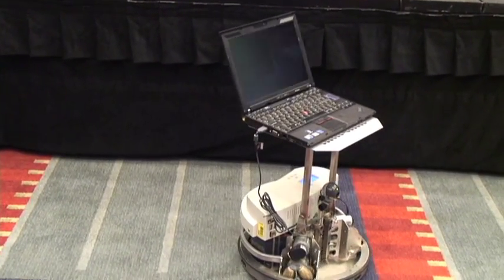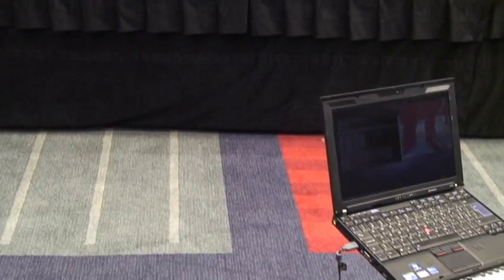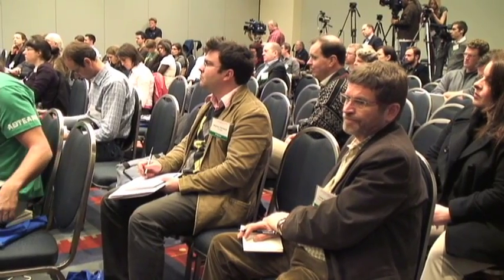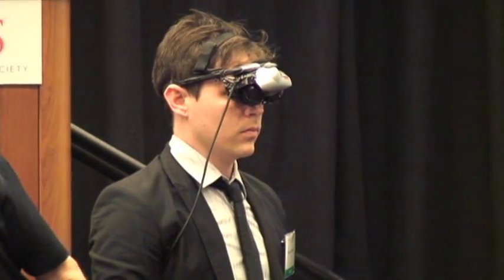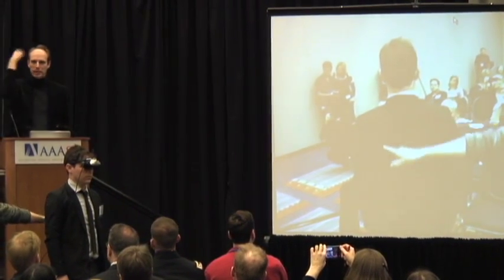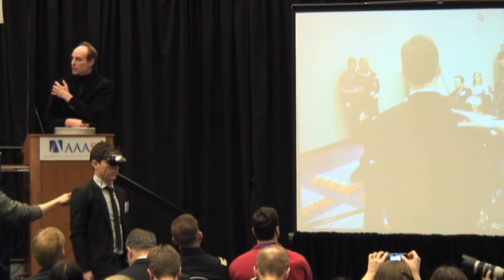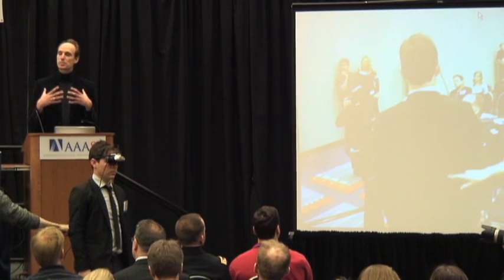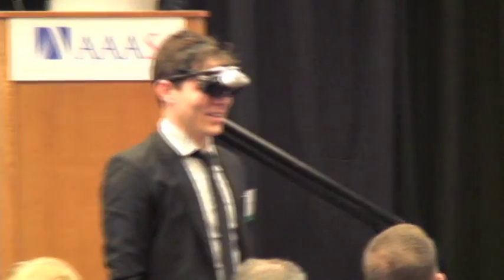Mind, Body, Machine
At the 2011 AAAS Annual Meeting, speakers demonstrate innovative technologies that can help people with disabilities.